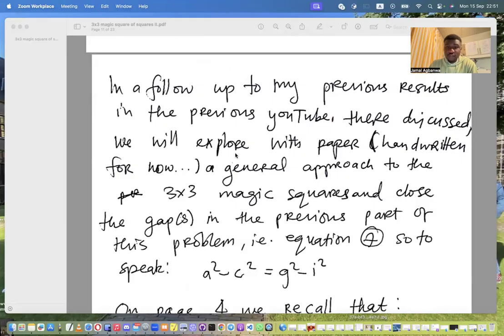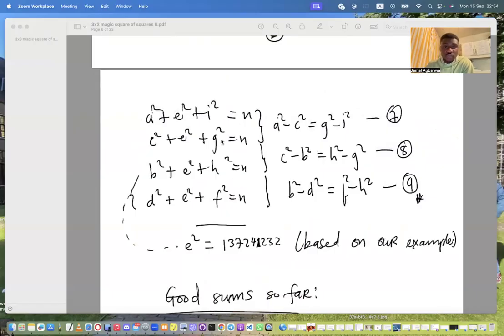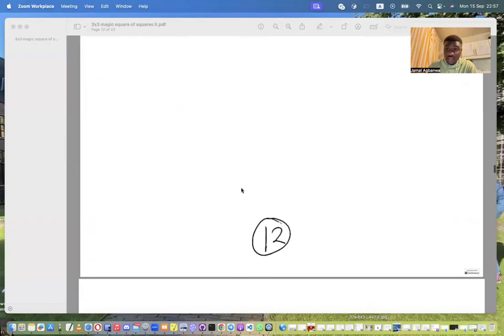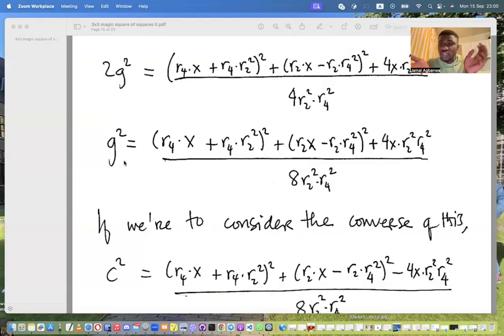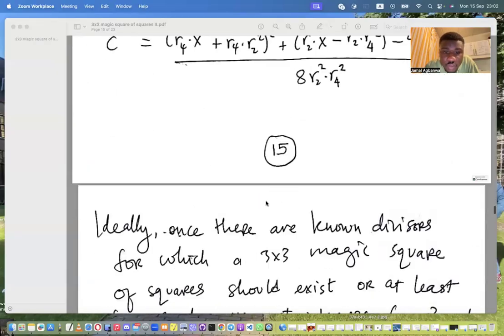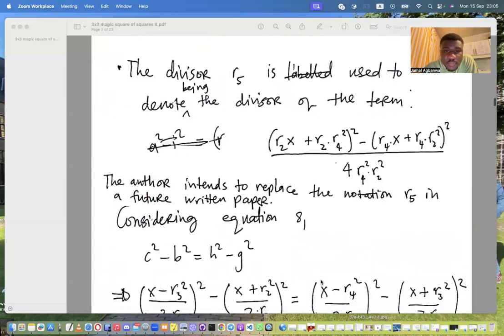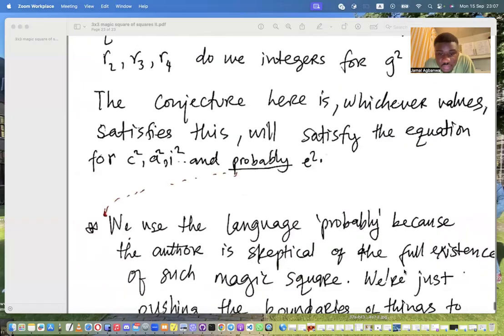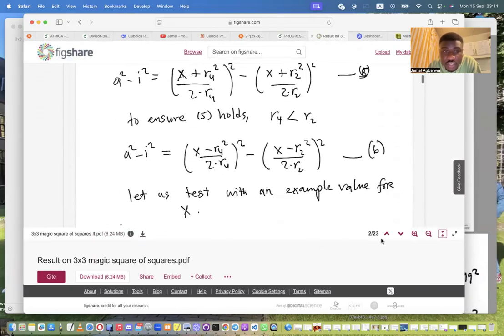Preliminary results on the 3x3 magic square of squares II - All 8 "good sums" met!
In this video, we share and discuss latest results on the three by three magic square of squares problem.

Should this work be cited in any research paper, due credit be given to this paper.